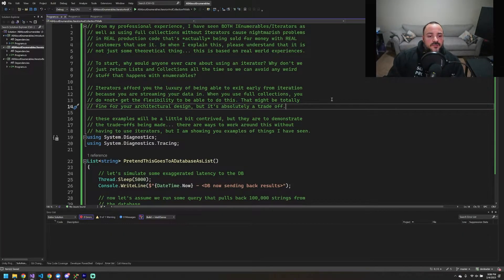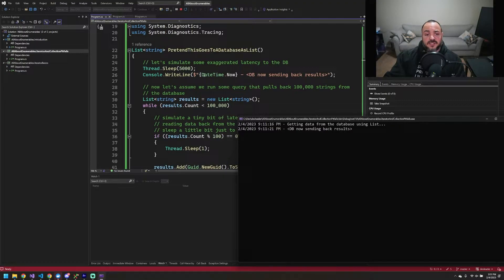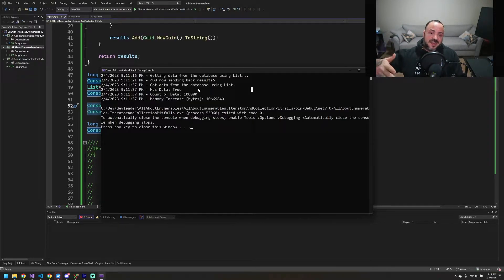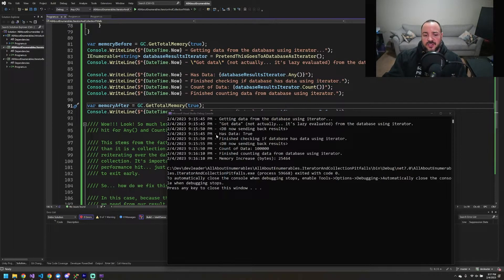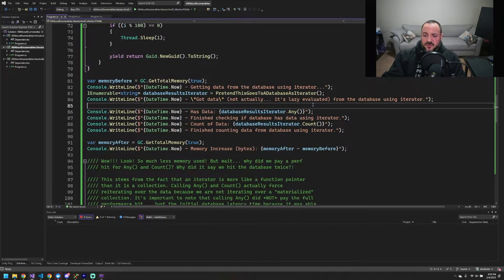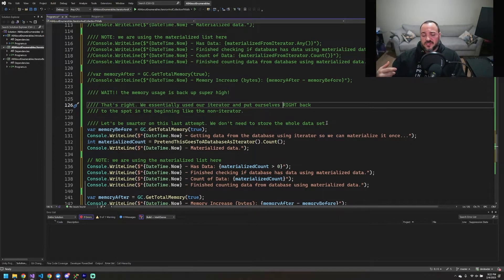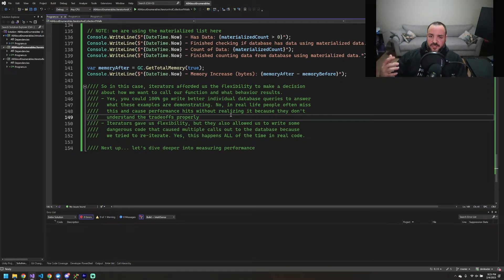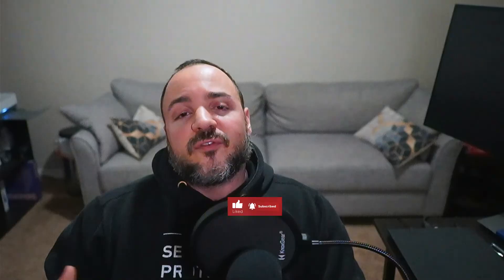Hidden Dangers of Iterators & Collections in C#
Enumerables and iterators are a confusing topic for many people even if they aren't new to C#. In this video, I walk through code examples based on patterns observed in industry over the last decade. While these examples have many solutions (beyond what I mention in the video), I wanted to discuss them to illustrate based on real world misunderstandings of iterators and collections.